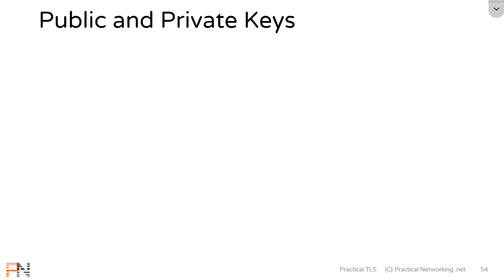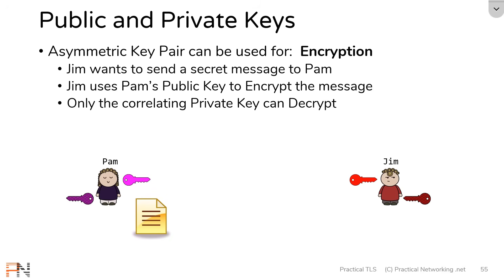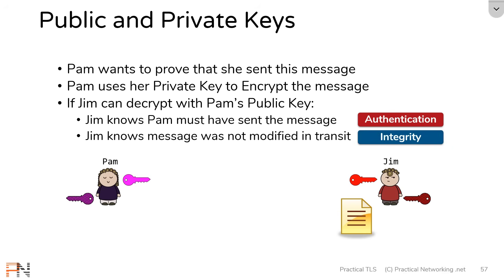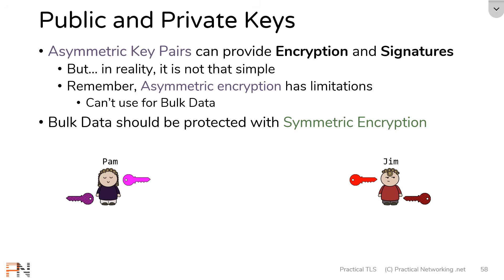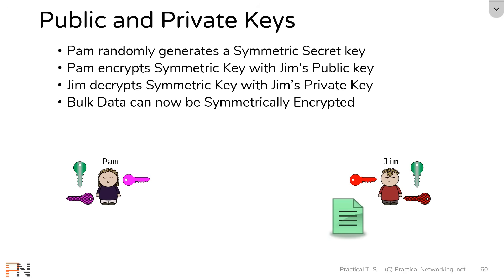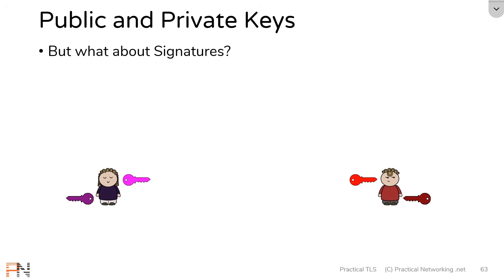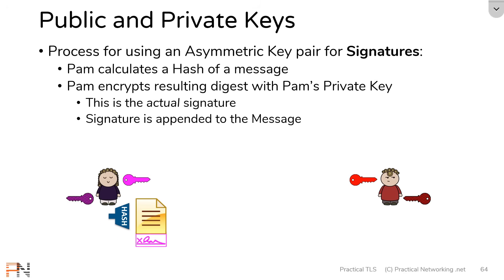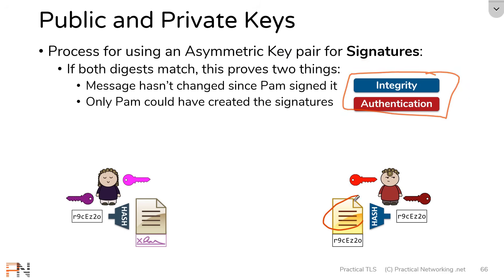Public and Private Keys - Signatures & Key Exchanges - Cryptography - Practical TLS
Asymmetric Encryption requires two keys:  a Public key and a Private key. These keys can be used to perform Encryption and Message Signing. Encryption provides Confidentiality, and Message Signatures provides Integrity and Authentication.

This lesson is a free sample lesson from the the greatest TLS and SSL training course ever created. No instructor rambling on about pointless stories. No slides with massive walls of text. No time wasting. Only simple, effective, and precise explanations. Complimented with practical illustrations and visuals.

YT100